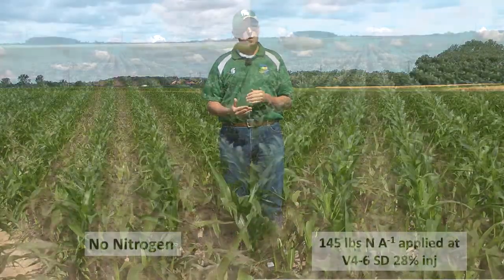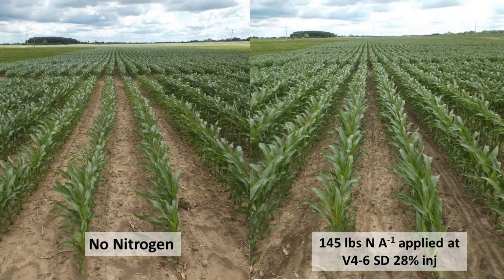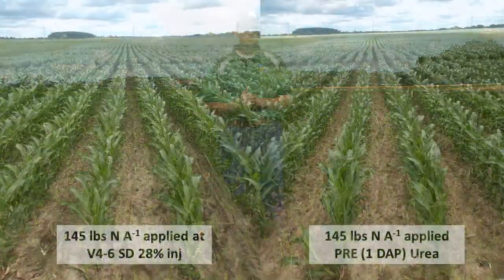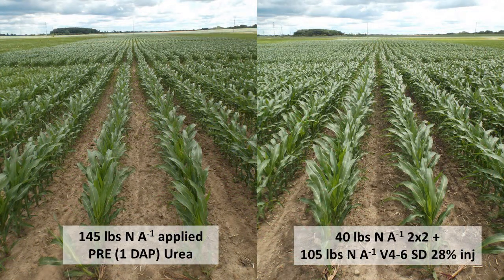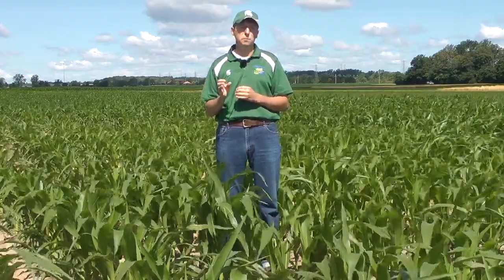Early Season Corn Nitrogen Strategies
Learn about early season corn nitrogen management strategies for Michigan corn production.